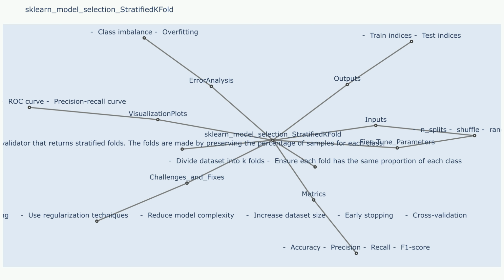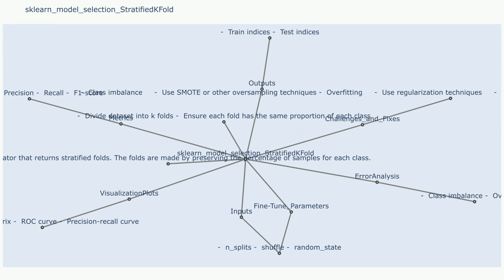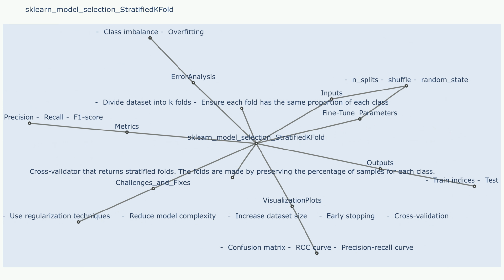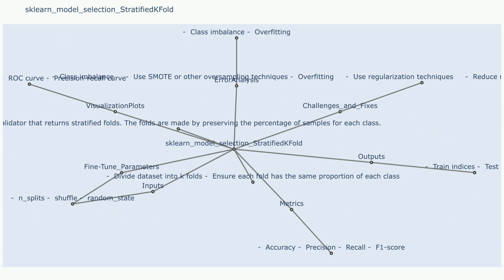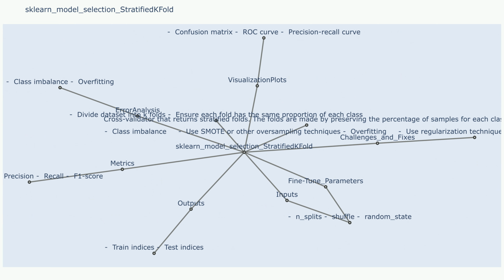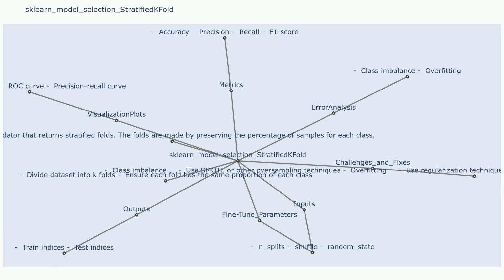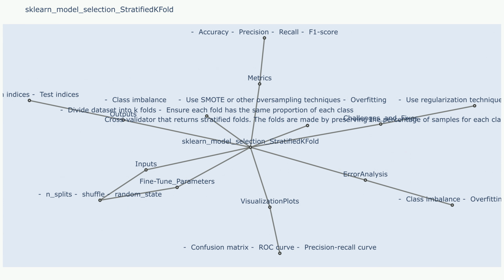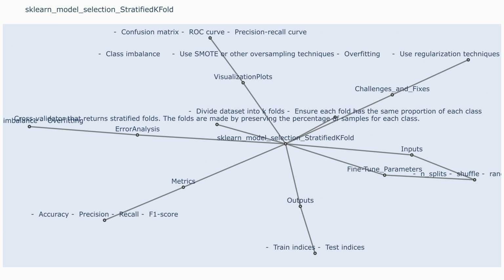191 193 sklearnmodelselectionStratifiedKFold Description